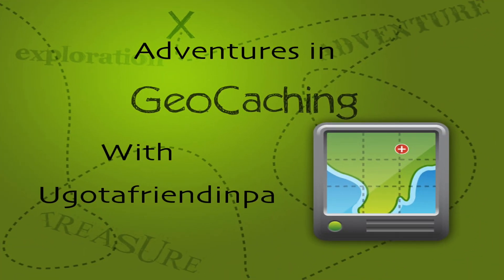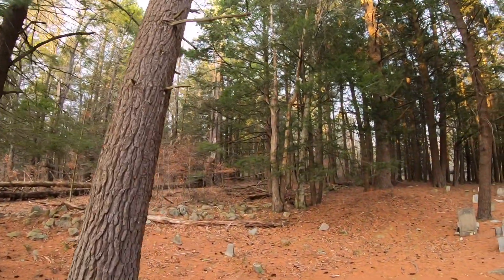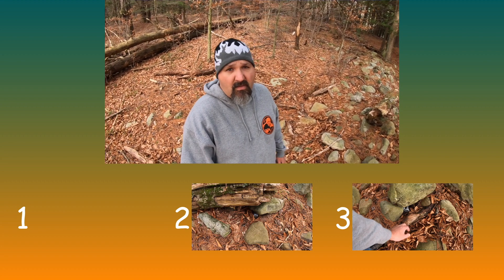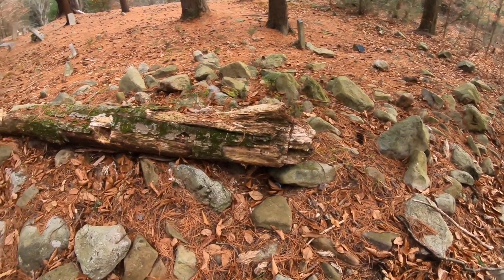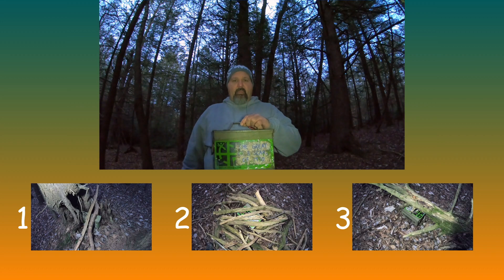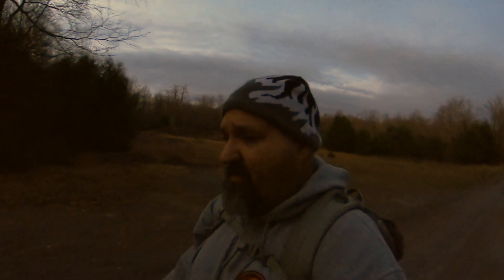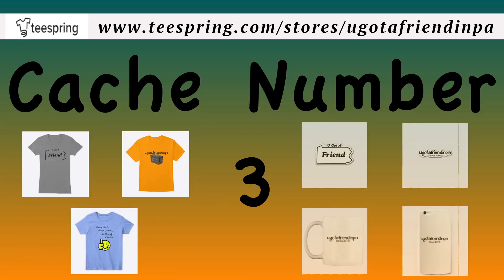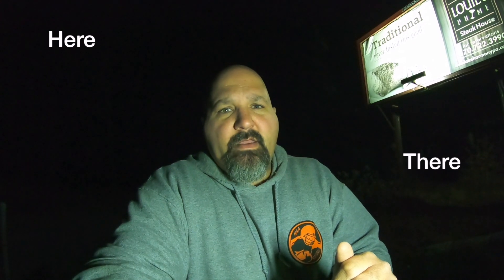Geosense Challenge 95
This video was filmed on November 4 2019. I’m up at Hickory Run State Park Doing Some Geocache Vlogging. Come Along On My Trip.

The geosense challenge is videos of the containers in different locations. Only one of the locations shown is correct, can you pick the right one. I hope this format will help make sense of the cache locations better. On the other hand it can make finding the right location harder. Please take the pole that pops up after the last location showed. This will show you how you did compared to others.

Cache location number one is a Pill Bottle. The cache is a Micro  D:2 T:3

Cache location number two is an Ammo Can. The cache is a Regular  D:2 T:2

Cache location number three is a fake Bolt. The cache is a Micro D:2.5 T:1.5

I hope you got all of the Geosense challenges correct.

Check it out for events, photos, and videos.

I post photos and videos while I’m out geocaching.

For the music that was used in this video it was free. Need free music visit: